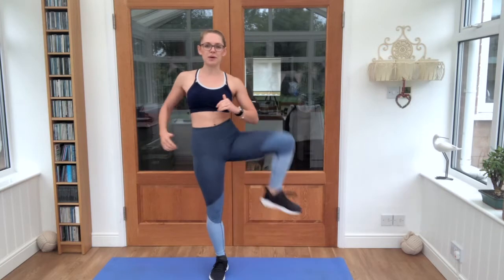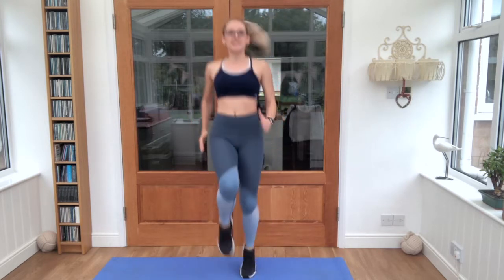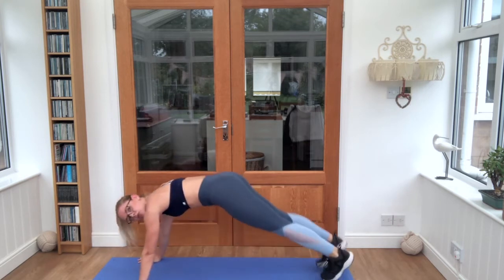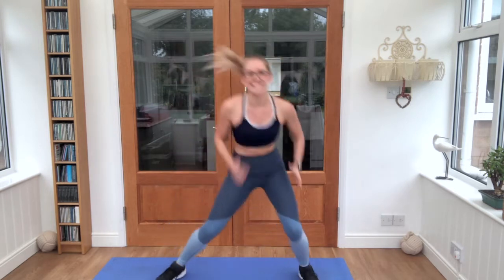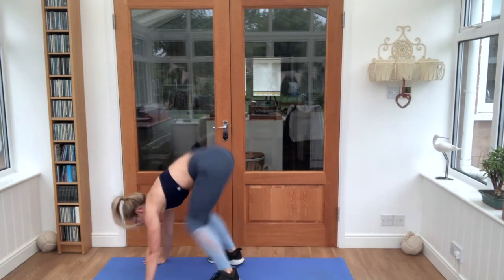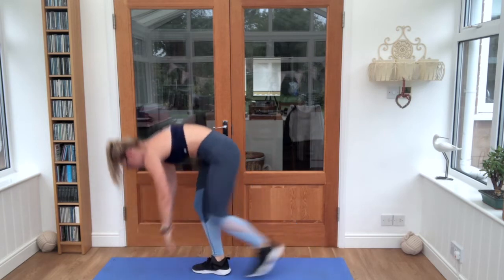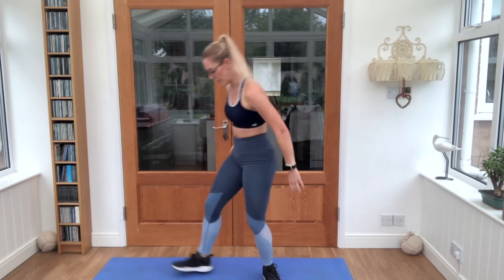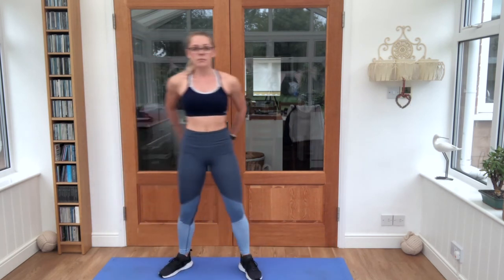AJR Personal Trainer / 6 Minute Fitness / HIIT Episode 1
6 Minute Fitness! Intermediate level HIIT circuit - mat needed. Get the blood pumping and the breathing rate up! Ensure you have adequate space to move, and have had permission from your doctor to partake in exercise before starting this workout. or @ajrpersonaltrainer on Instagram for more videos and fitness tips!